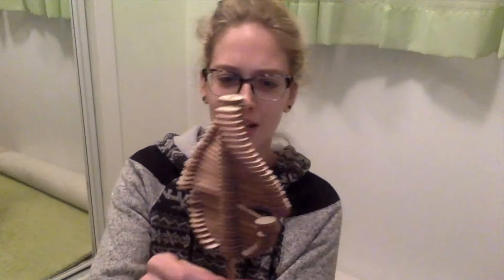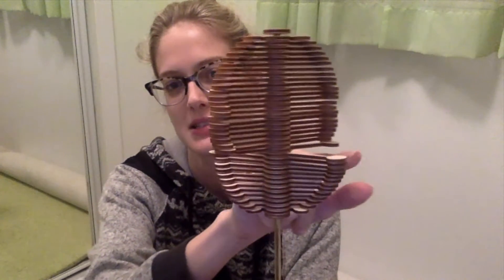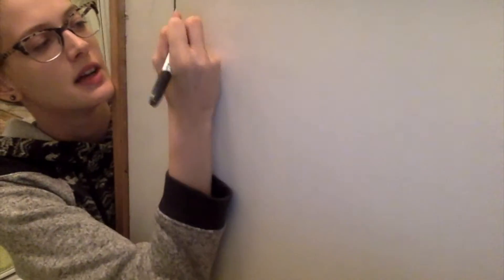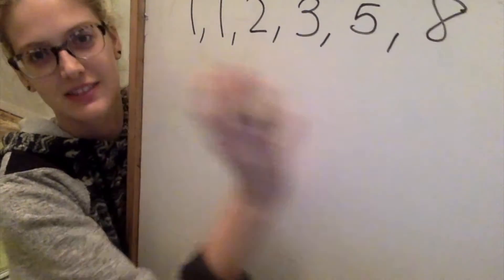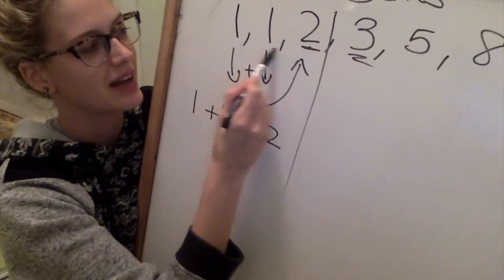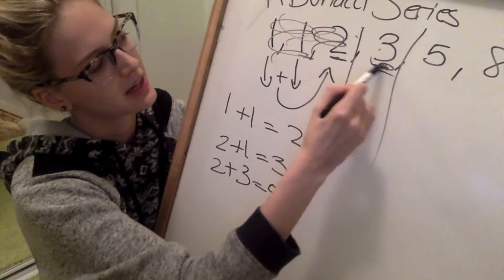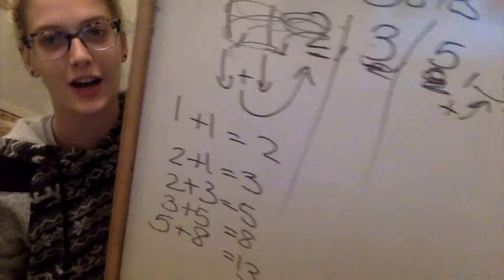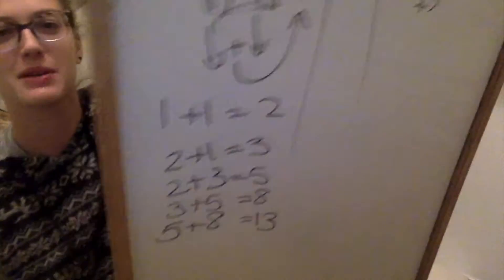Helicone toy and the Fibonacci Series!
Here's a brief on this cool new toy called the Helicone! It's based on something in mathematics called the Fibonacci series, which is just a series of a numerical pattern.

xoxo